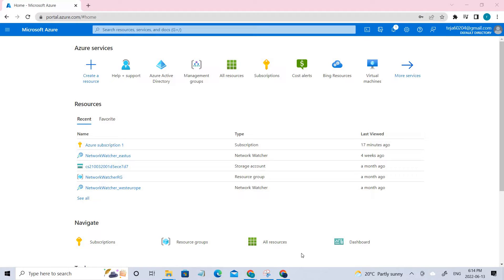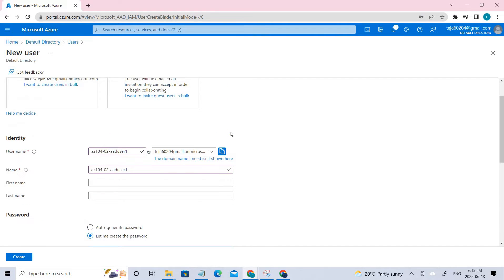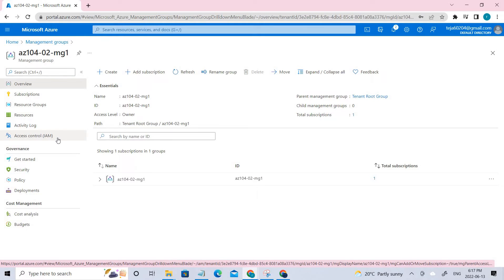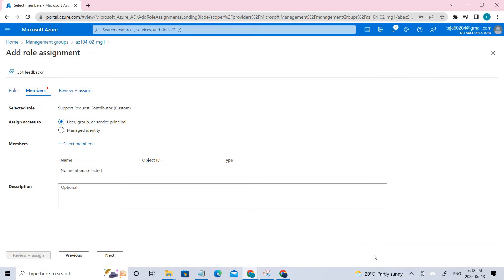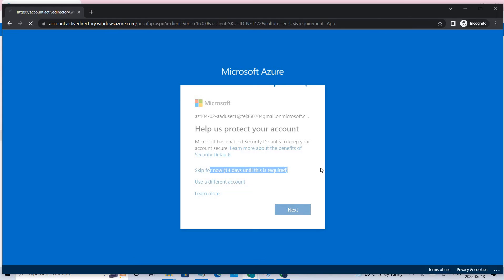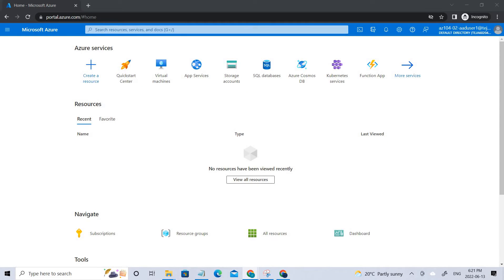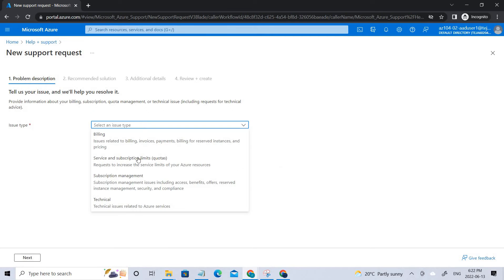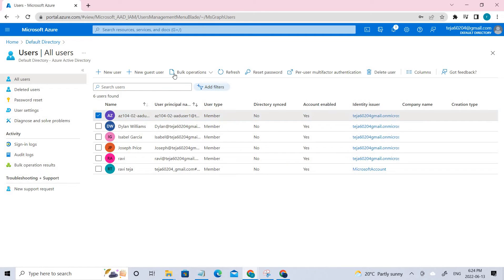Assigning RBAC Roles|Role based Access Control||Azure Administrator||Azure tutorial|Powershell|AZ104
In this video, we will assign a user a custom role

This Series is related to AZ-104-MicrosoftAzureAdministrator labs.
This exam measures your ability to accomplish the following technical tasks:
manage Azure identities and governance;
implement and manage storage;
deploy and manage Azure compute resources;
configure and manage virtual networking;
and monitor and back up Azure resources.

If the Azure built-in roles don't meet the specific needs of your organization, you can create your own custom roles. Just like built-in roles, you can assign custom roles to users, groups, and service principals at management group (in preview only), subscription, and resource group scopes.

Custom roles can be shared between subscriptions that trust the same Azure AD directory. There is a limit of 5,000 custom roles per directory. (For Azure Germany and Azure China 21Vianet, the limit is 2,000 custom roles.) Custom roles can be created using the Azure portal, Azure PowerShell, Azure CLI, or the REST API.

To create a custom role using the command line, you typically use JSON to specify the properties you want for the custom role. Depending on the tools you use, the input and output formats will look slightly different. This section lists the input and output formats depending on the tool.